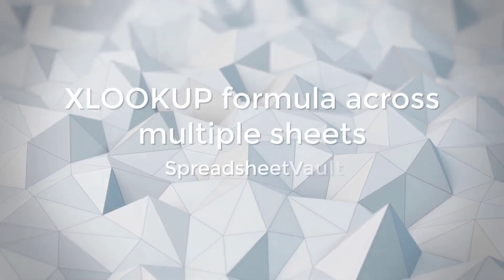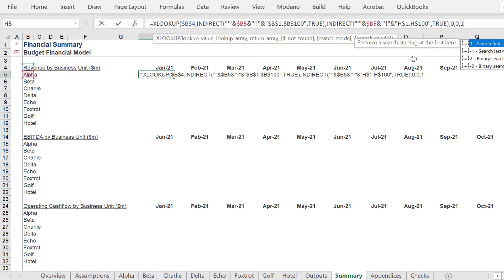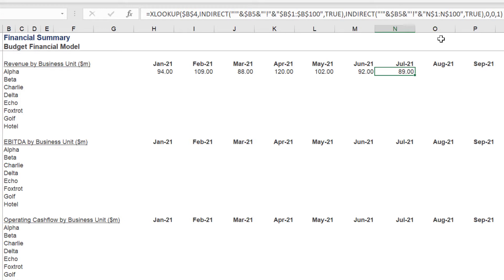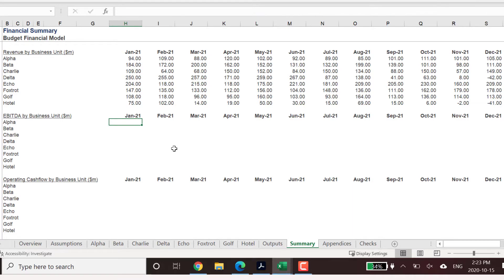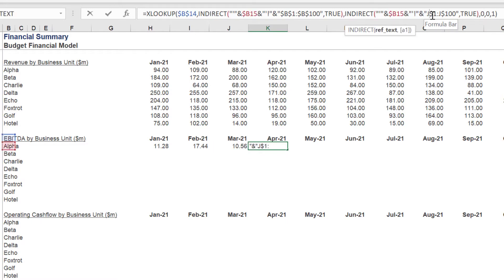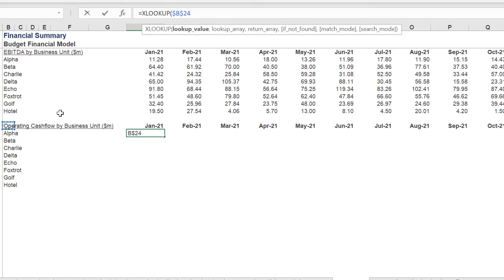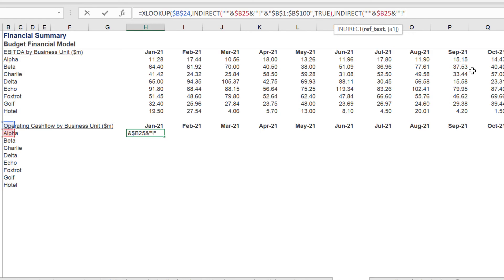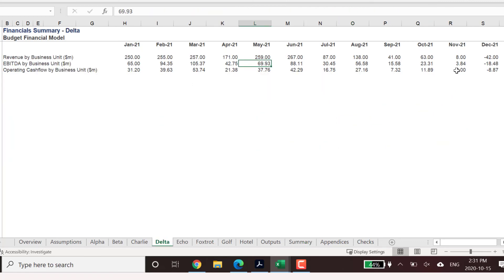XLOOKUP formula across multiple sheets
This video presents one way to write dynamic XLOOKUP formulas based on different worksheet names.